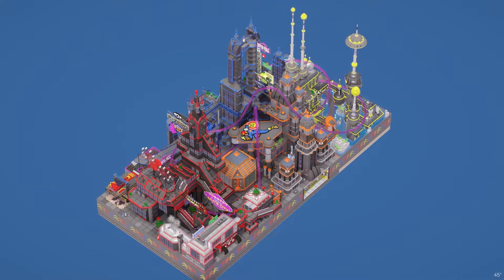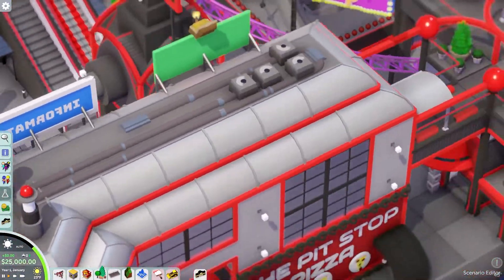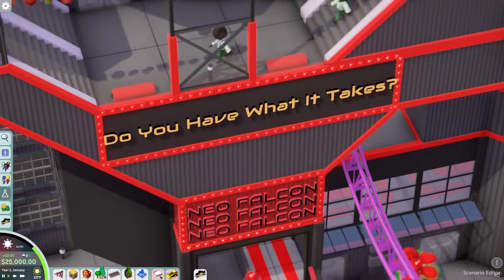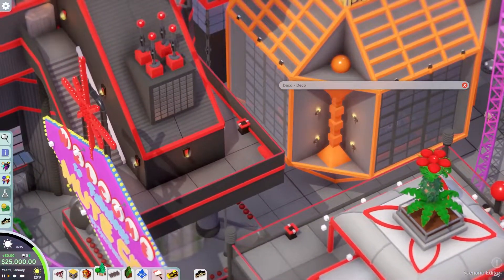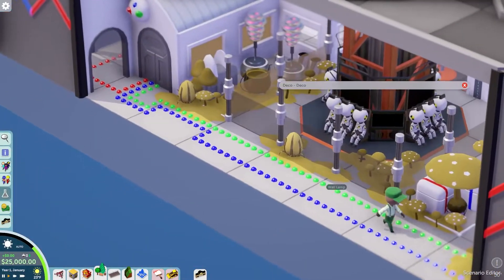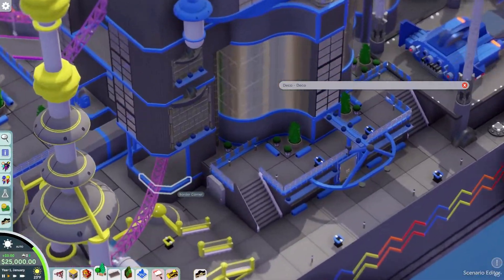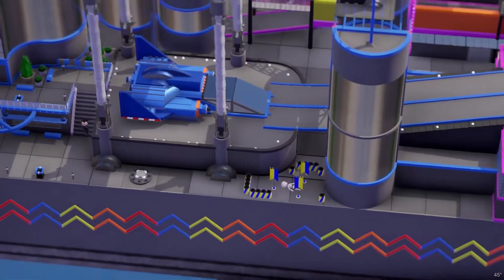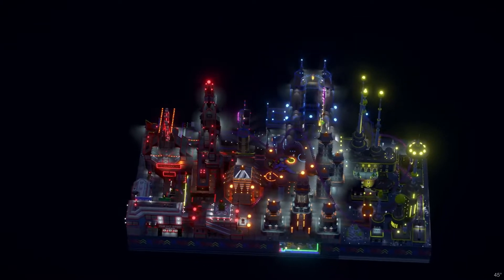Mute City (Build by Ruffwas) // An Overview (Build in Parkitect)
A small overview of Ruffwas's super crazy scifi build for the sitdown launch coaster!